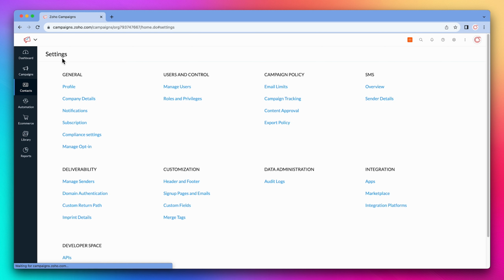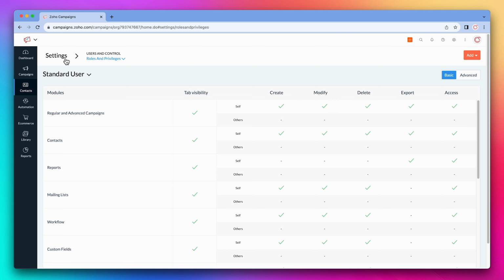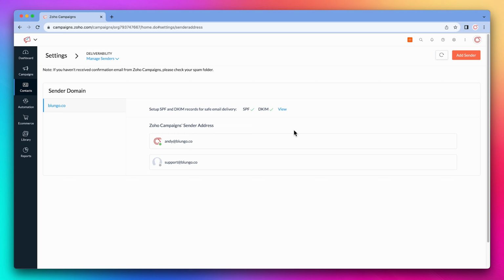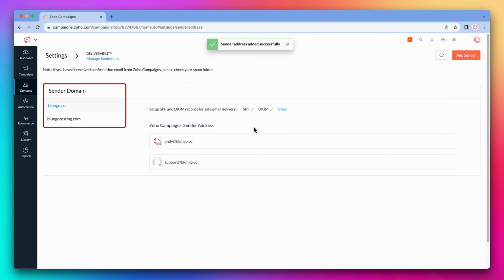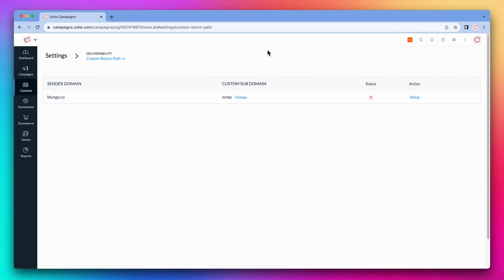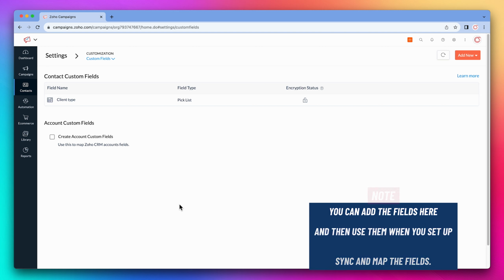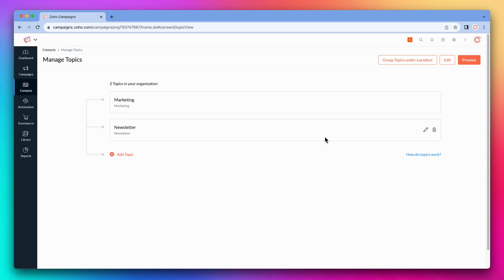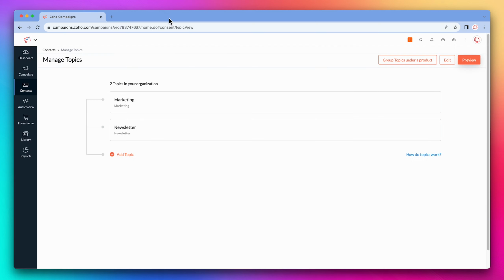Zoho Campaigns - Basic Settings - Zoho One Course - Chapter 4, Lesson 2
In this video, we review Zoho Campaigns settings, including company details, user management, and sender configuration for email delivery.